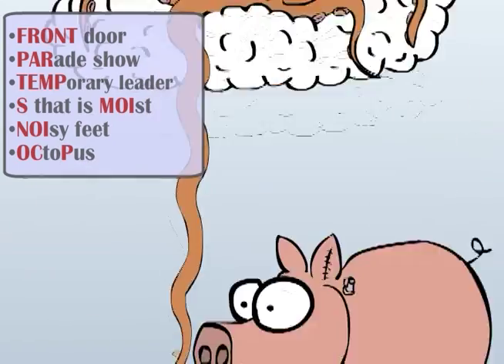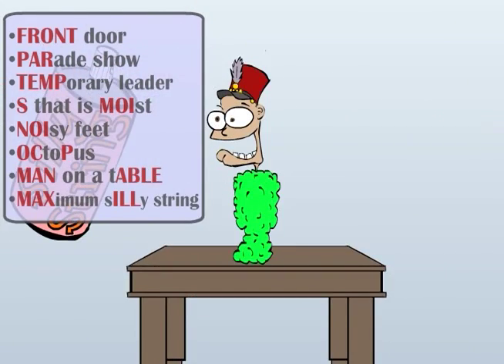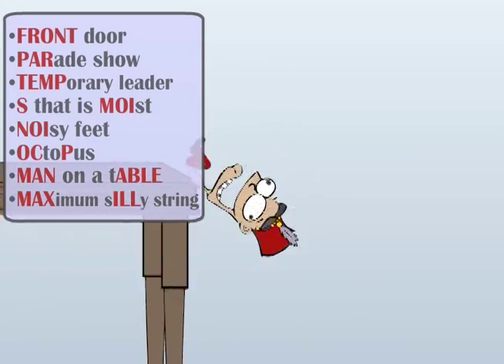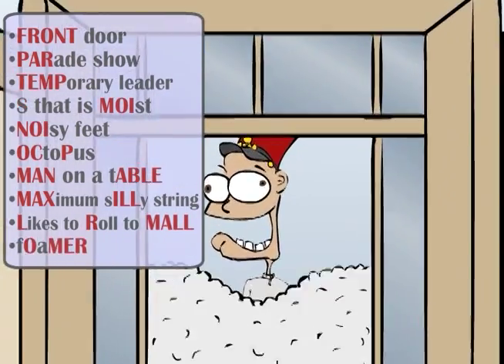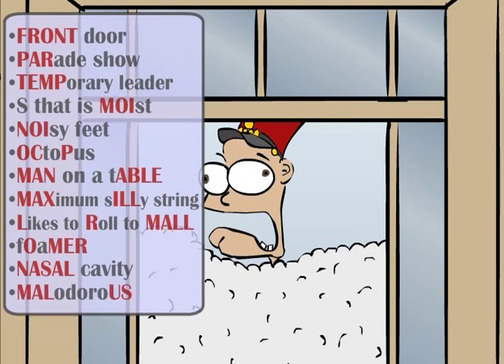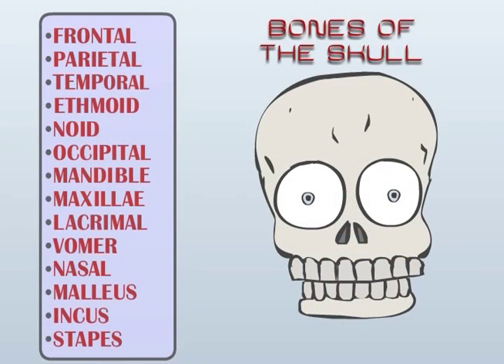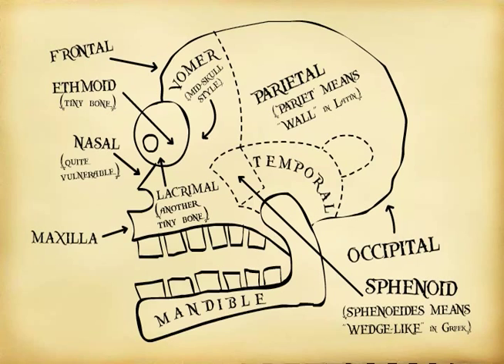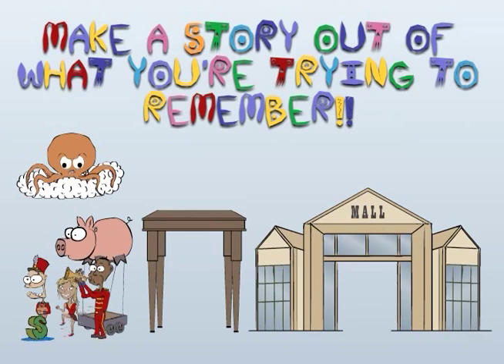the Link & Story Method- Skull Bones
this animation was used in Ron White's training materials describing the Link and Story Method for memorization